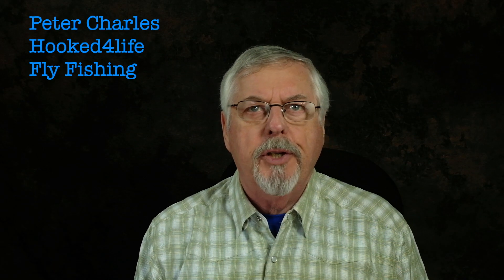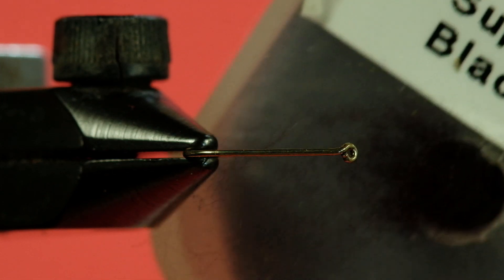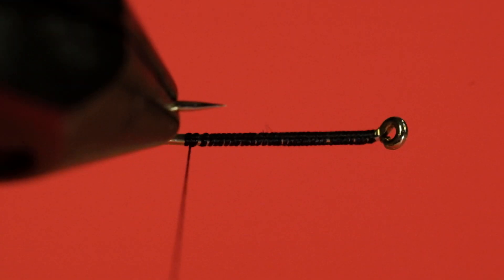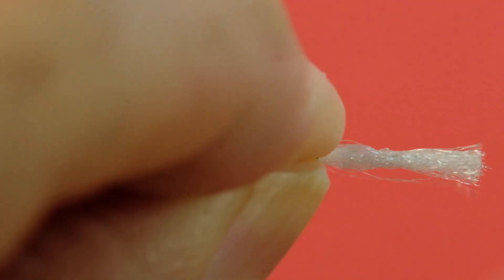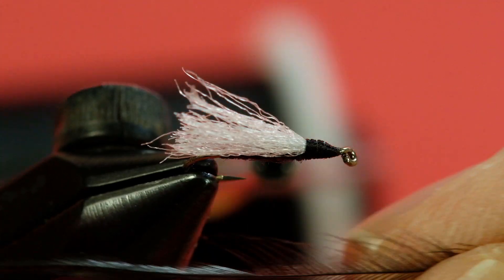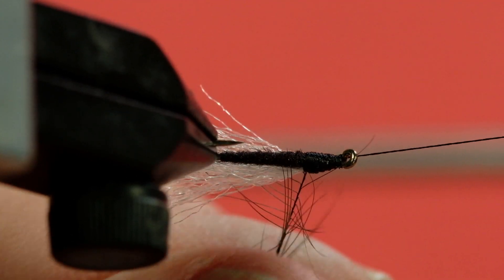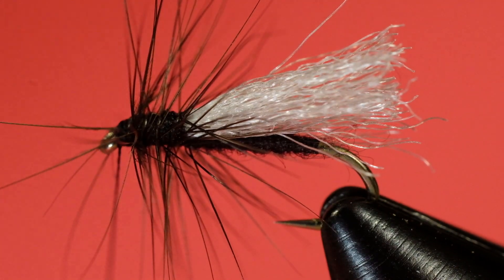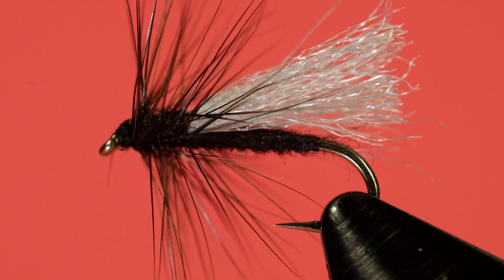Tying Simple Dry Flies: the Polywinged Midge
This simple midge fly with its floating wing can be tied quite small if we wish. It's a great dark fly that can be seen easily.

Materials List:
Hook: Tiemco 531 Size 12
Thread: Veevus 16/0 black
Body: Black Antron
Wing: Polypropylene yarn, white
Hackle: Black dry fly